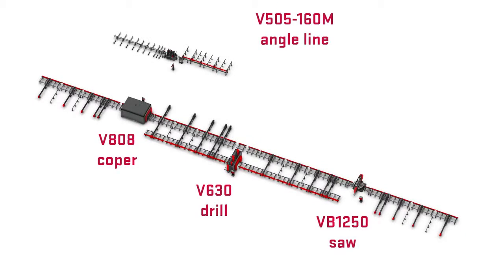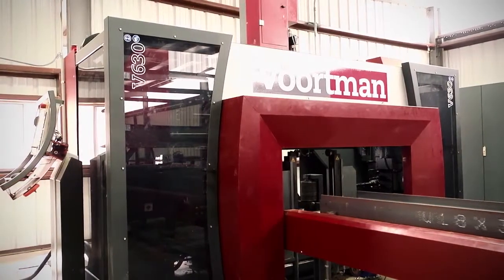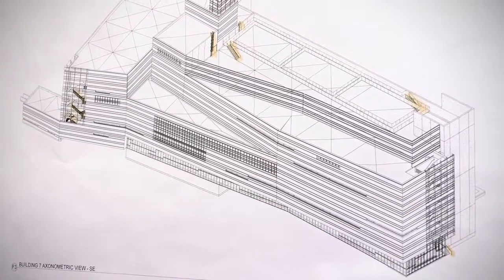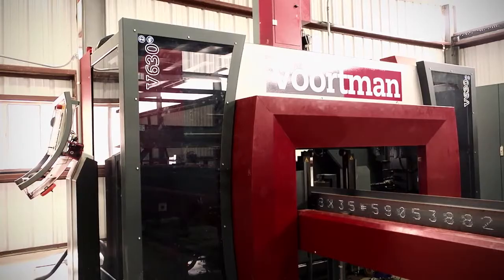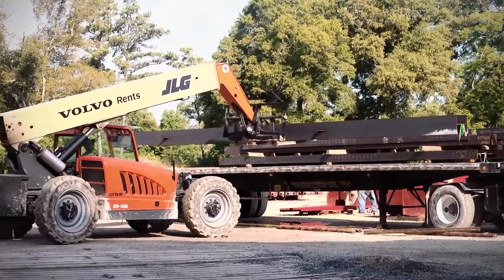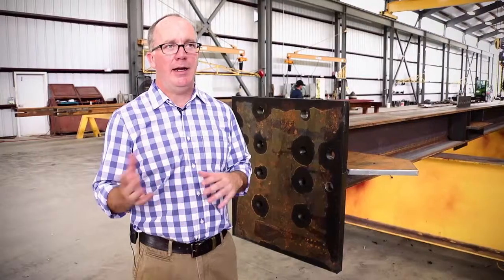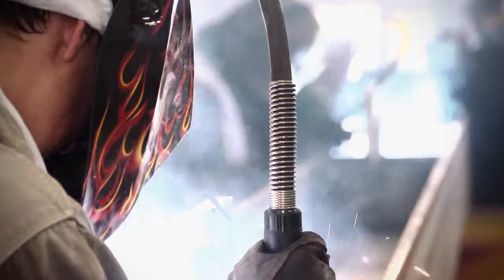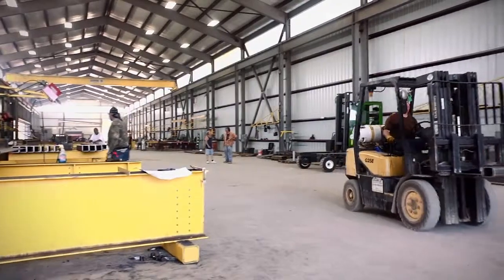Quality Iron Fab Customer Testimonial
Quality Iron & Fab Voortman Customer Testimonial